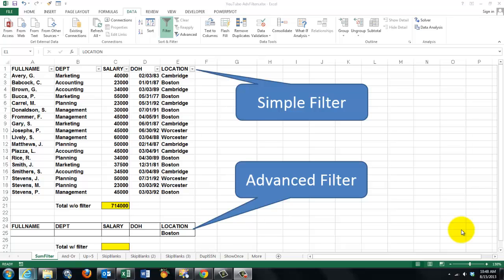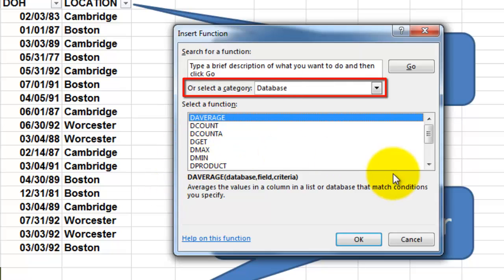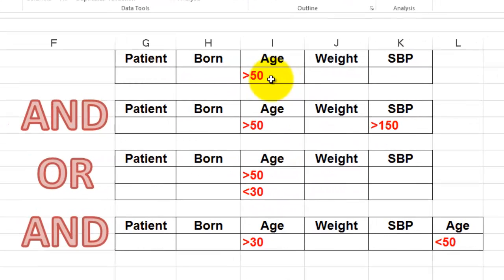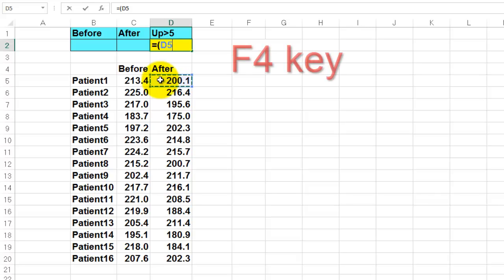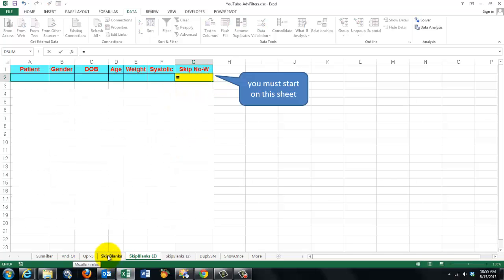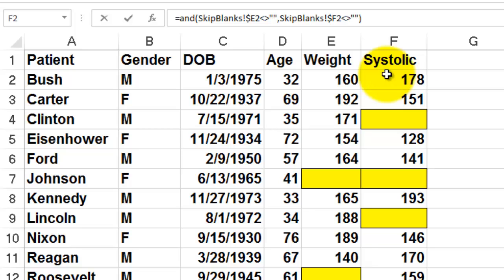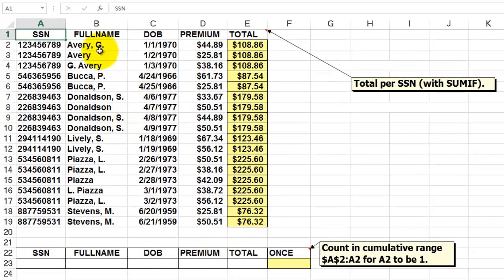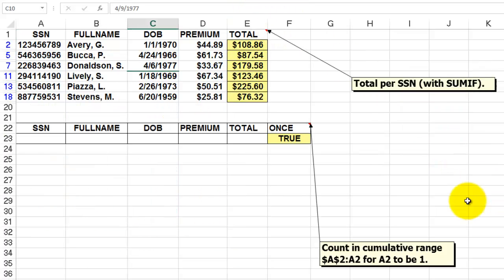Creating Advanced and Calculated Filters in Excel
If you want to filter your database according to specific criteria, you should know the basics of advanced filters, including the use of formulas in your filters. Here is the video to get you up to date.